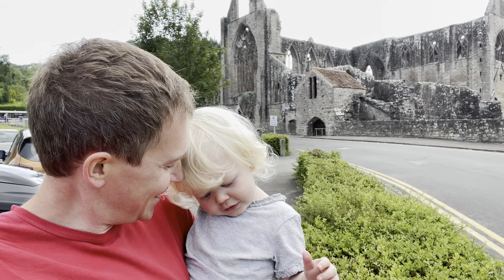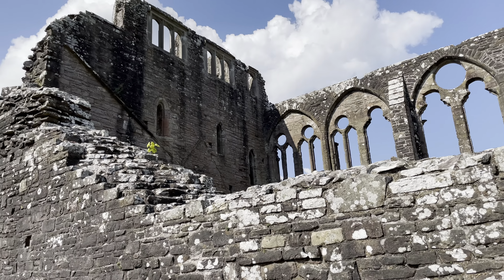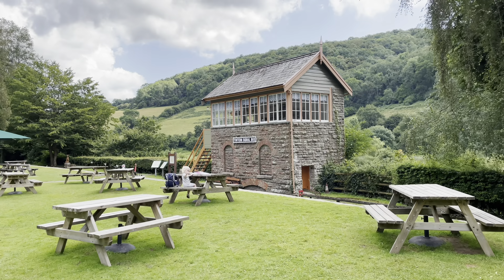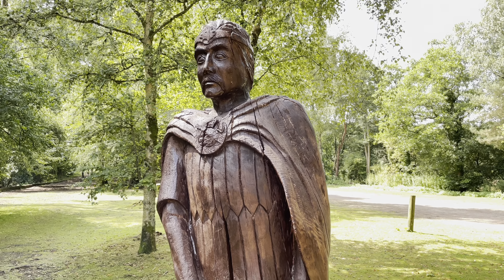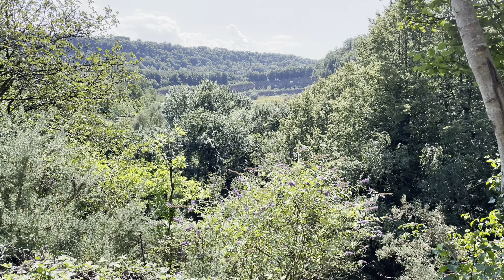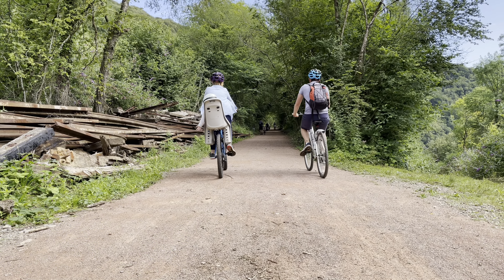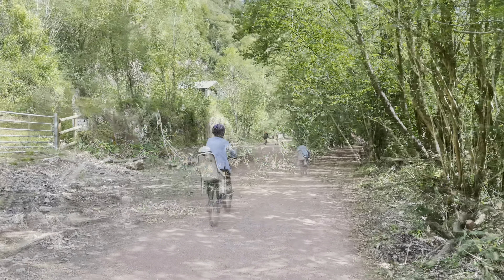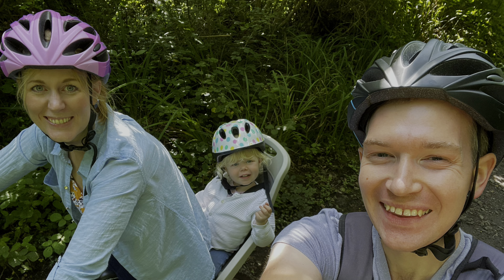Discovering Tintern’s incredible history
A Cistercian abbey, a tourist centre train station on a historic line and the wonderful new Wye Valley Greenway, there is so much to enjoy in the lovely village of Tintern.
Charlotte and I had such a fantastic day visiting and after being so impressed with the brilliant Greenway, we came back with Jo to enjoy the southern side of the route and the amazing 1km tunnel!
Here’s our video of some of the adventures Tintern has in store!